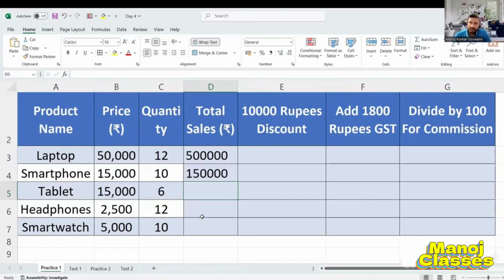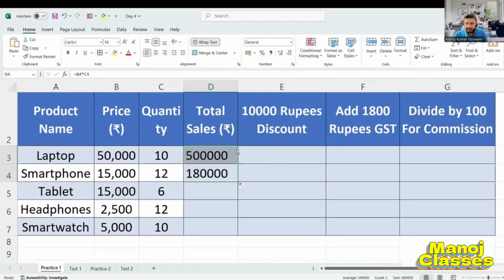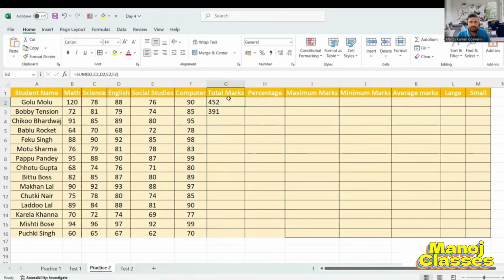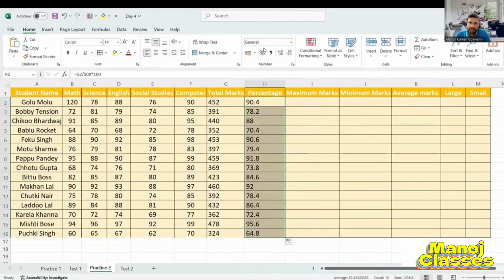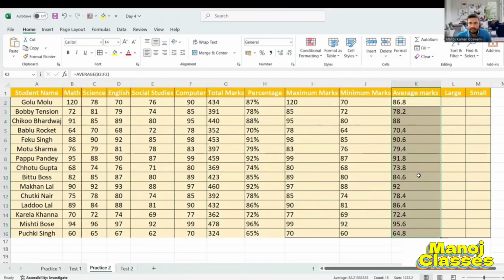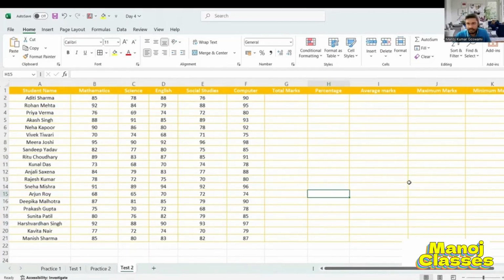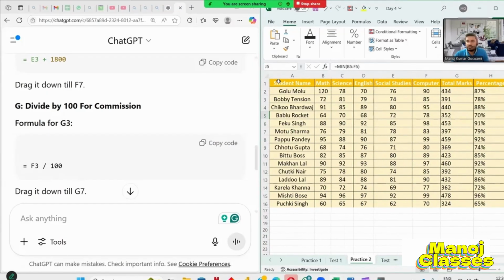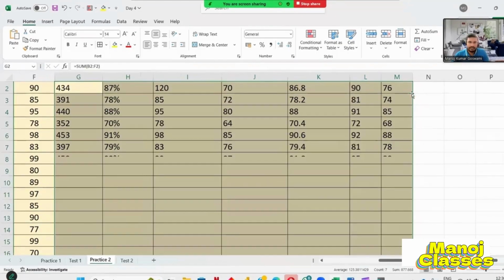Master Basic Excel Functions with AI | Addition, Sum, Average, Percentage & More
🔢 Learn Basic Excel Functions with AI | Excel for Beginners 🔢

Welcome to Day 1 of our Excel Tutorial Series! In this video, you'll learn how to use basic Excel functions like:

✅ Addition (+)
✅ Subtraction (-)
✅ Multiplication (*)
✅ Division (/)
✅ SUM() – Add multiple values
✅ PERCENTAGE calculation
✅ AVERAGE() – Find the mean
✅ MAX() & MIN() – Find the highest and lowest values
✅ LARGE() & SMALL() – Identify ranked values in a data set

💡 What makes this video unique? We’ll show you how to use AI to solve Excel questions quickly and smartly – perfect for beginners, students, teachers, and professionals!

📌 Whether you're learning for a job, school, or personal growth, this tutorial will help you build a strong Excel foundation using real-life examples and AI-powered support.